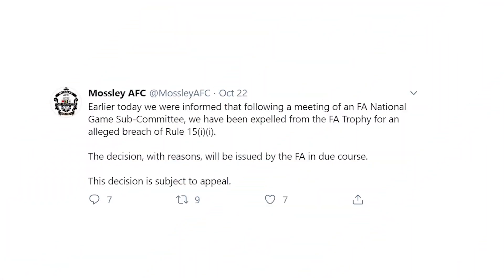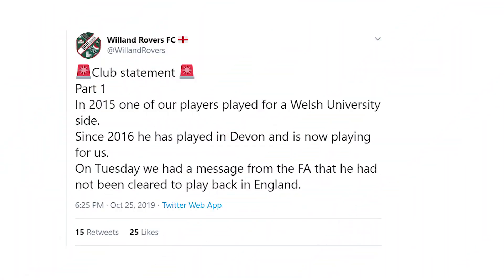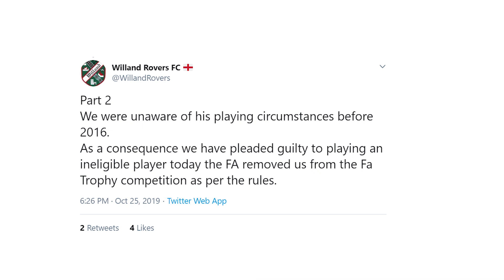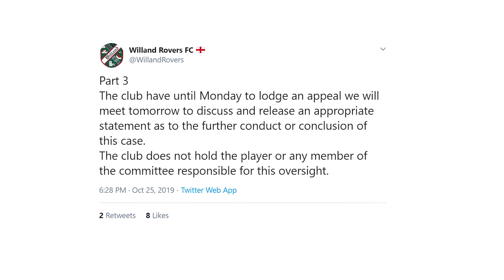Two "Harsh" Disqualifications From The FA Trophy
The equipment I use:
My camera
Te lens I use for videos
The microphone I use for videos
My tripod
The lighting equipment that I use
My microphone for voiceovers
My phone gimbal